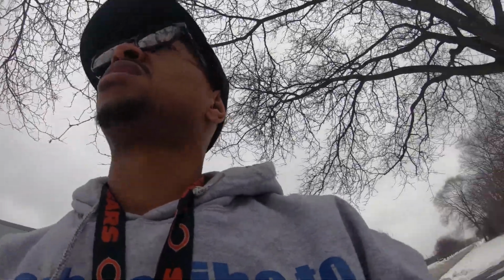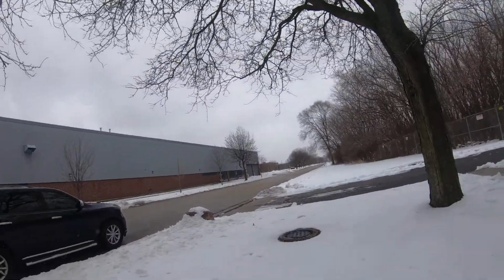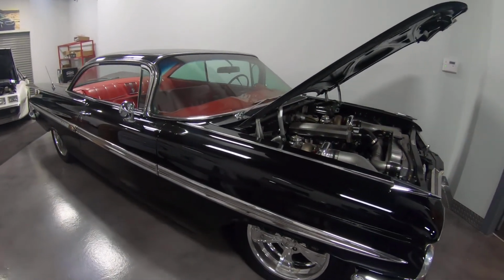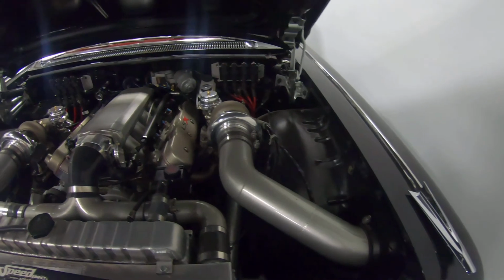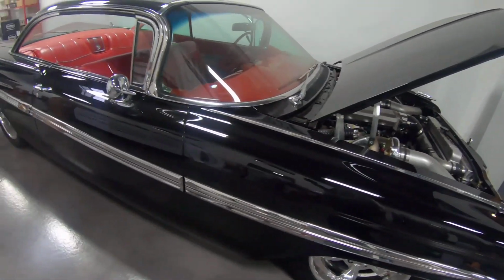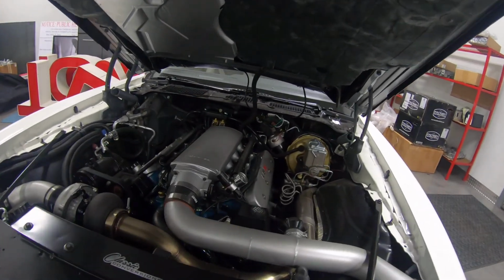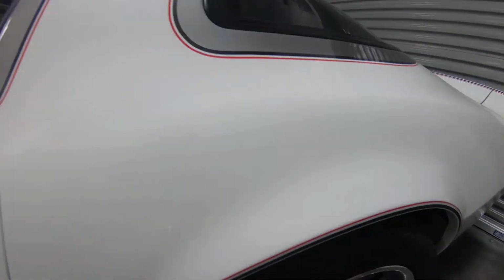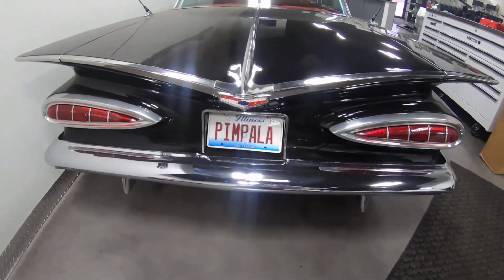Drive by wire 6.0 4l80 Vats Delete stock Tune at Speed Inc